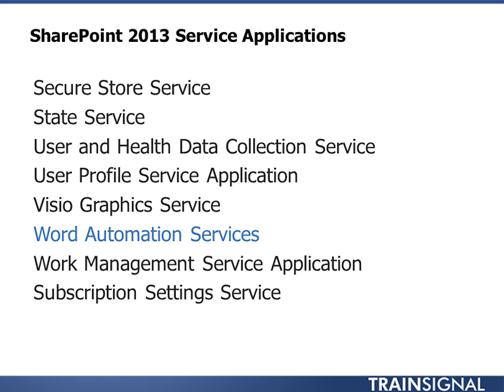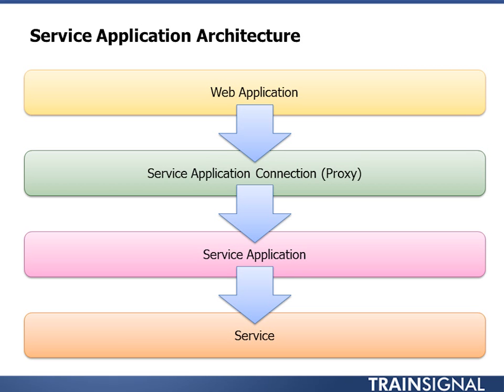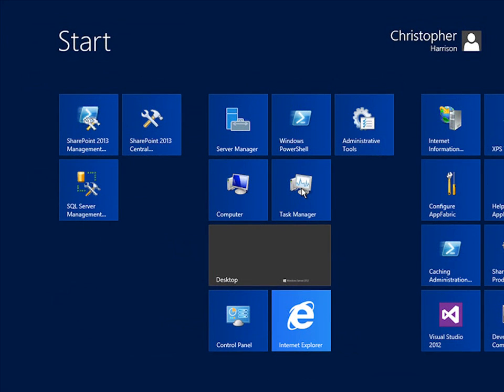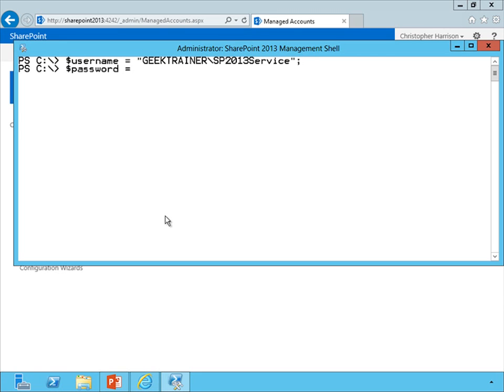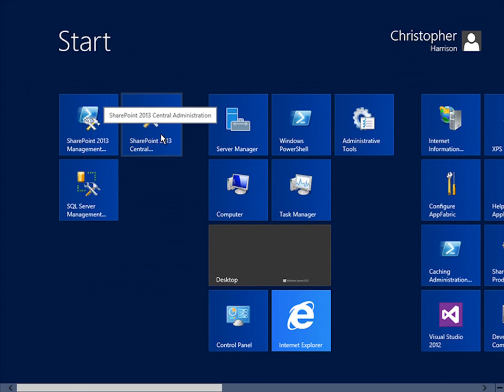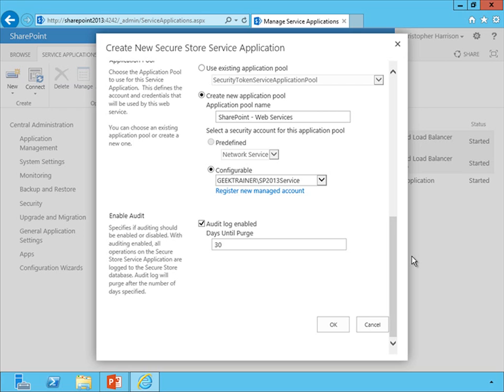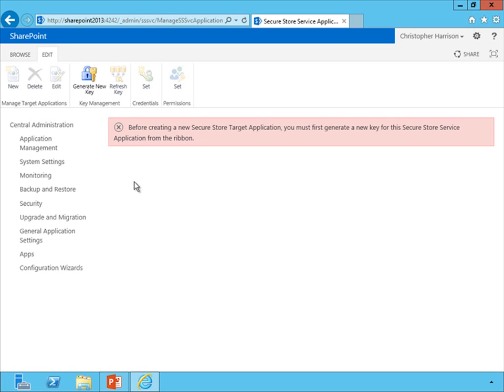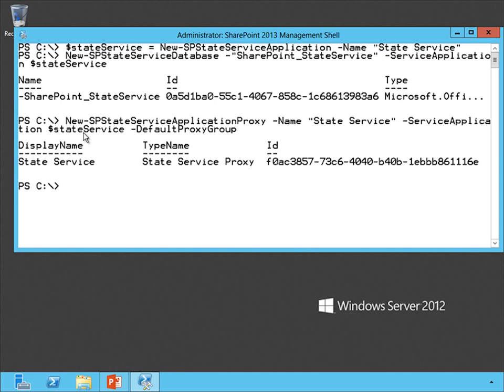Sharepoint Service Applications